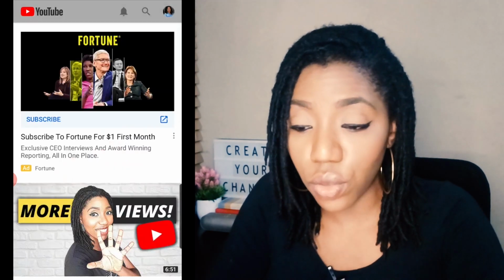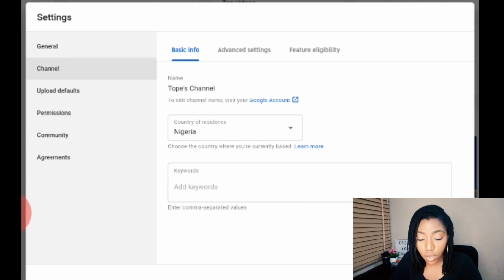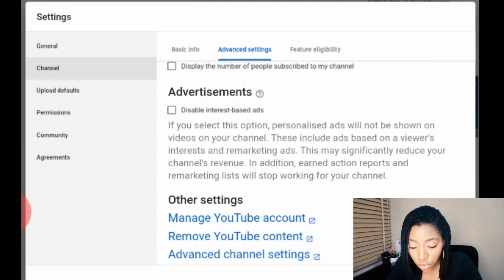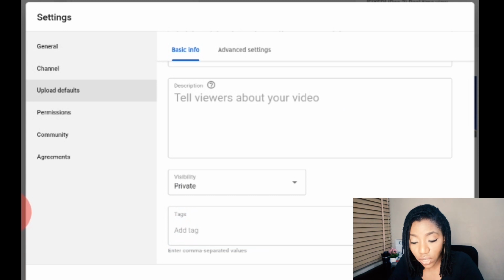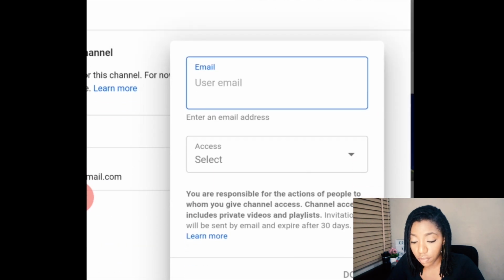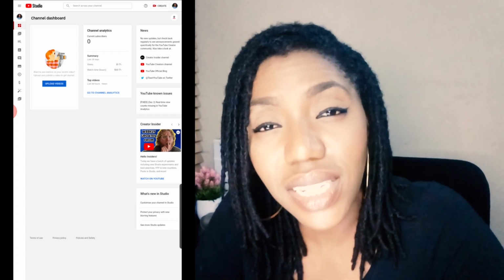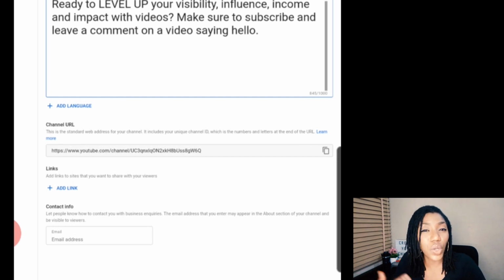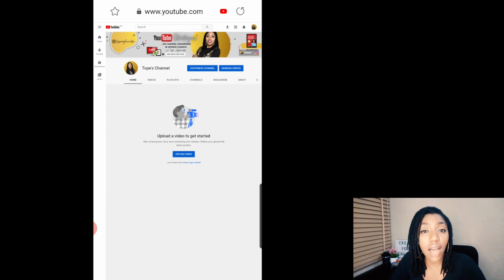How To Create a YOUTUBE CHANNEL on Your Phone in 2021 📱 (iPhone & Android)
Learn how to create a COMPLETE YOUTUBE CHANNEL on your mobile phone in 2021. In this tutorial I share step-by-step how to start a YouTube channel with your phone that is very attractive and also well optimized. Learn how to create a very attractive channel banner here 👉🏼

V I D E O S   &   R E S O U R C E S   M E N T I O N E D 📒

0:00 - Intro
0:43 - Preparing what you need
1:36 - Creating your channel
2:28 - Opening up the YouTube desktop view
3:19 - Your general settings
3:35 - Your channel settings
4:17 - How to add your channel keywords
4:38 - How to set your channel audience
5:07 - How to screen auto-generated captions
5:34 - How to show or hide your subscriber count
5:43 - How to enable interest-based ads
6:10 - How to check your enabled features
6:21 - How to verify your YouTube channel
7:17 - How to set your upload defaults
7:55  - How to check your channel license
8:22 - How to set your channel category
8:29 - How to set your channel language
8:38 - How to control comments on your channel
9:01 - How to show or hide your likes and dislikes
9:15 - How to add managers to your YouTube channel
10:08 - How to block unwanted words from your comments
10:33 - How to block links from your comments
10:48 - How to control comments on your channel
11:28 - How to customize your channel
12:07 - How to set your channel layout
13:06  - How to add your channel banner
13:41 - How to add your video watermark
14:05 - How to add your channel description
13:31 - How to add your email address to your  channel
14:21 - How to add your websites and social media links
14:45 - How to add your email address
15:14 - Ending

V I D E O S   Y O U   M A Y   H A V E   M I S S E D ⭕

🟡 21 YouTube CHANNEL IDEAS Without Showing Your Face and Voice ➕ Tools You Will Need (2021 EDITION) 👉🏼

M I S S I O N 🎯

My name is Tope Aghomatse and my mission is to help you multiply your visibility, influence, income and impact through the world’s 2nd largest search engine—YouTube💡.⁣

In simple terms, I want to help you stop DABBLING❌ and start DOMINATING✅ on YouTube 👌🏼.⁣

GET A FREE CHANNEL REVIEW 🔍: Want a no-fluff, tough-love review of your Youtube channel?

Join my 3-Day LAUNCH YOUR YOUTUBE CHANNEL (LYC) WORKSHOP to learn how to launch/relaunch 🚀 your YouTube channel like a Boss.

M Y   F A V O U R I T E   T O O L S 🛠️

Design software for my banner, thumbnails and animations: 👉🏼 Canva.

Can you start a YouTube channel on mobile? Definitely YES!

In this video you will learn how to create a YouTube channel on your phone in 2021. This works if you want to figure out how to start a YouTube channel with your iPhone or android.

This is a 2021 mobile YouTube channel tutorial for beginners.

Press PLAY and enjoy!

❤ Want more videos about YouTube settings? Let me know the topics in the comments below. 👇🏽

W A T C H   M O R E   V I D E O S   /  P O W E R   P L A Y L I S T S  🔥